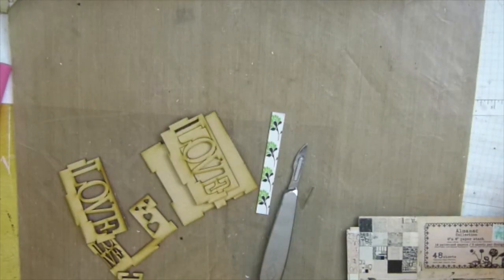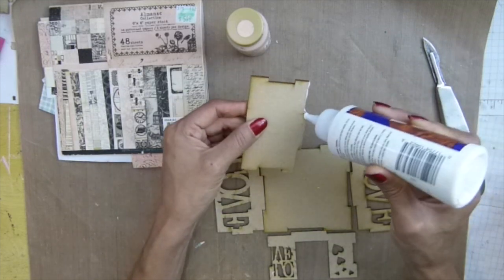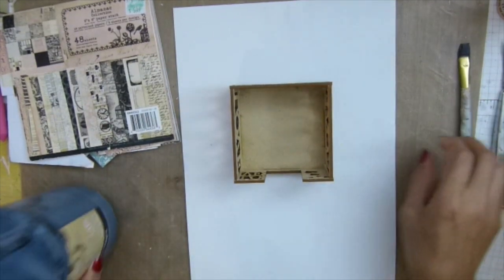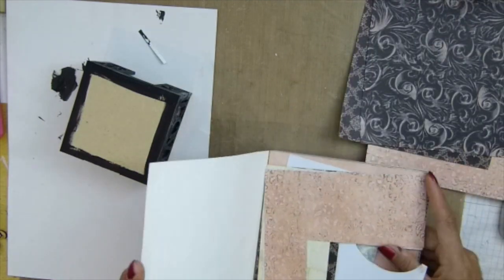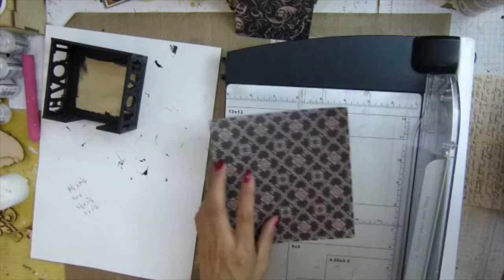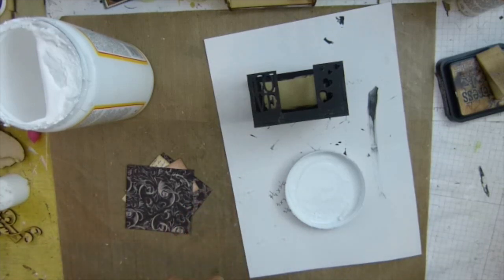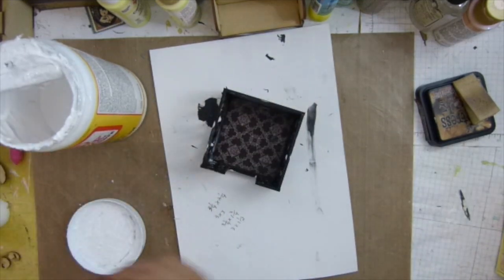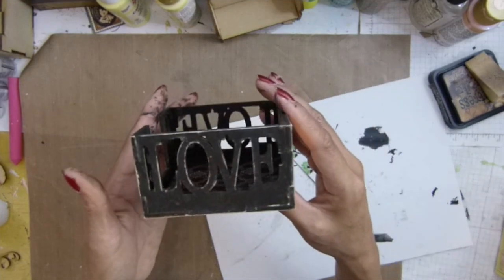Altered Love memo holder part-1 of 1(Vlog)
check those video out!!